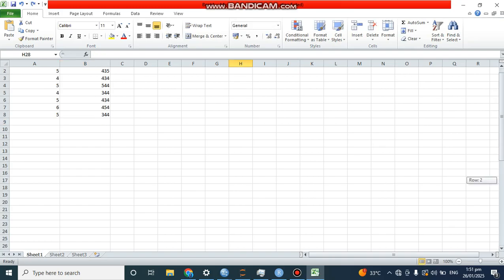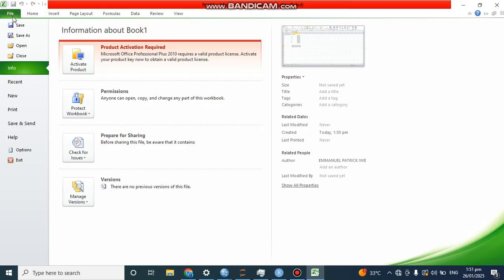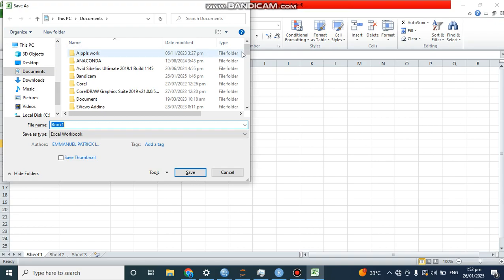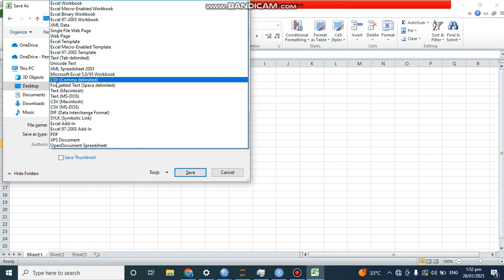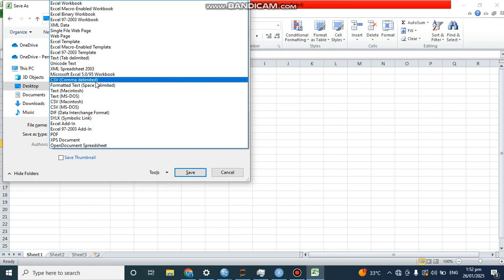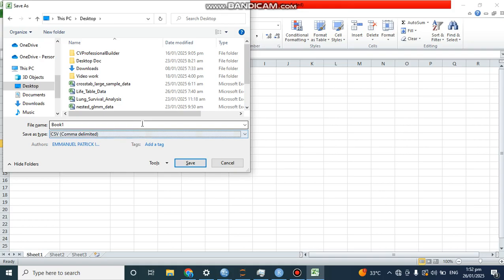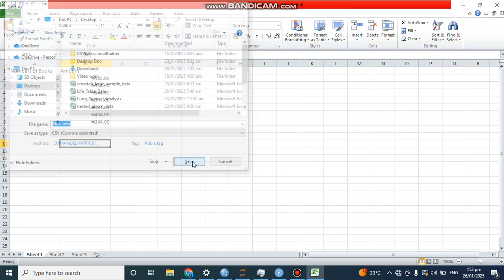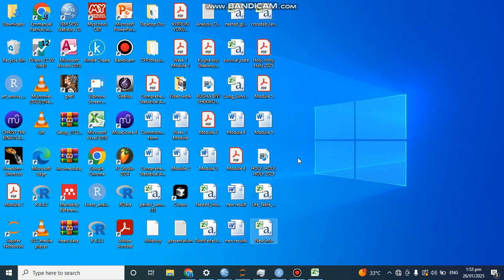How to Save file as CSV in Excel for Beginners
Discover a quick and easy method to save a CSV file in Excel format. This short tutorial guides you through opening a CSV file, editing it, and saving it as an Excel (.xlsx) file while preserving your data's integrity. Perfect for beginners and professionals alike!